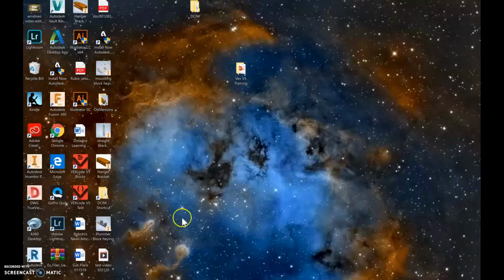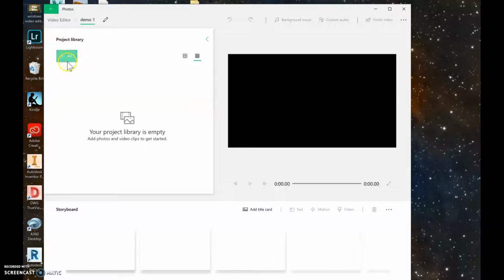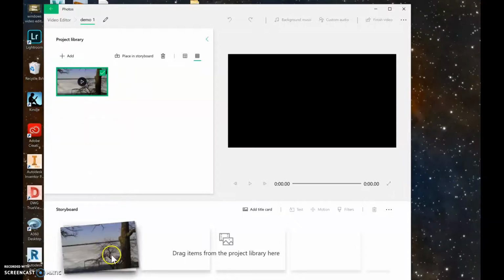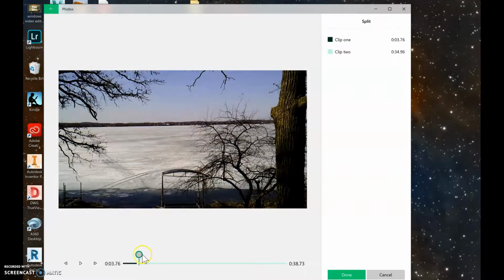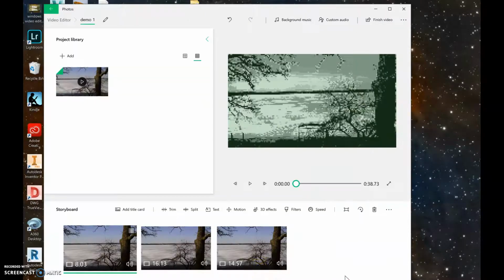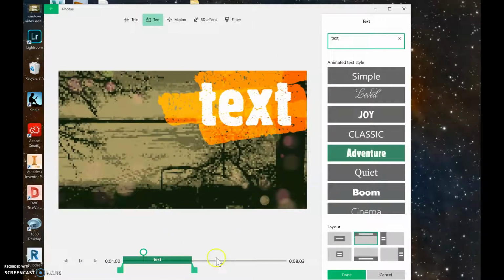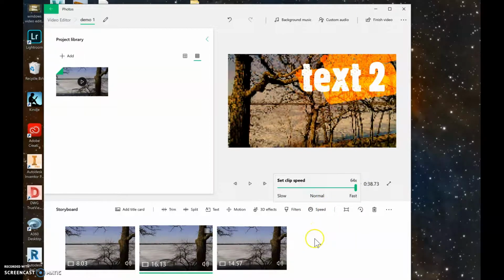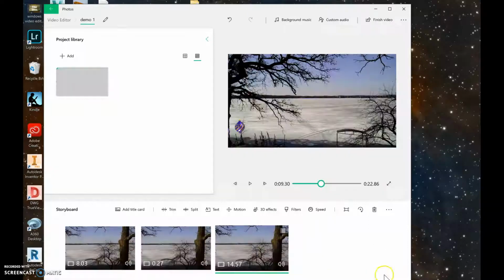Windows Video Editor Introduction